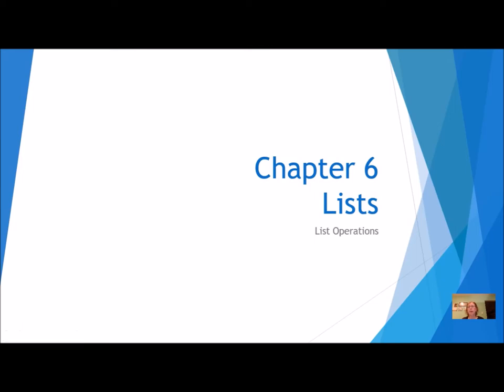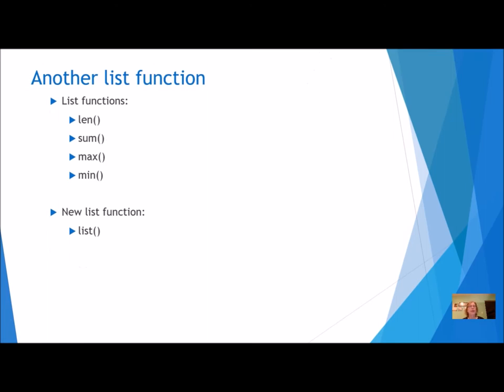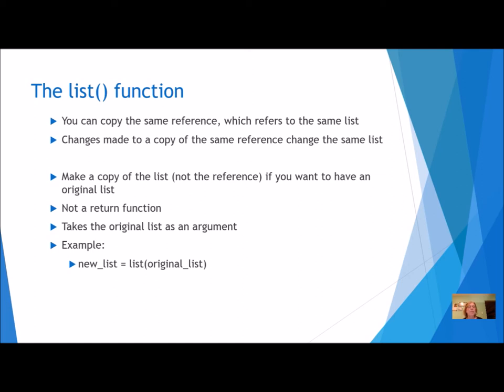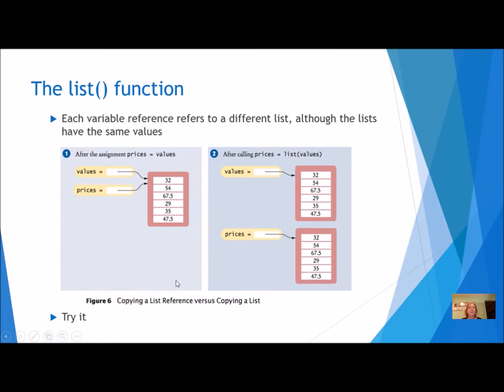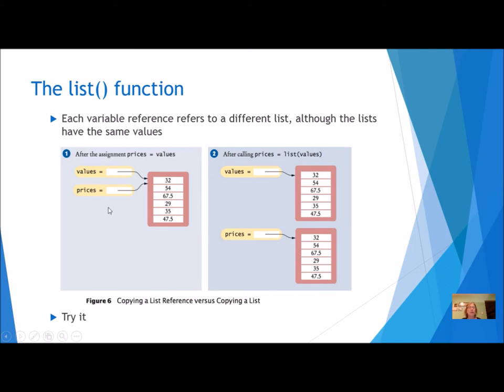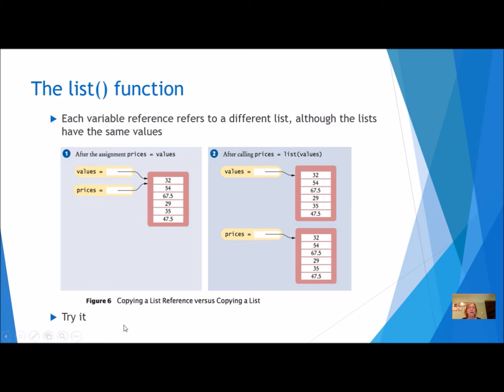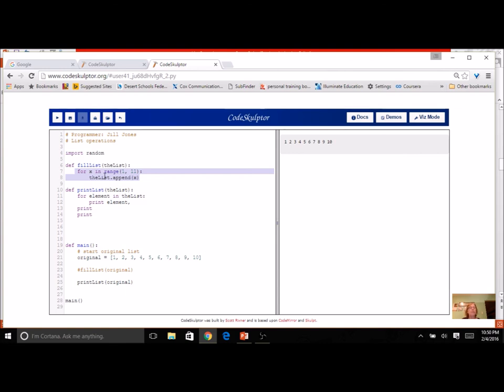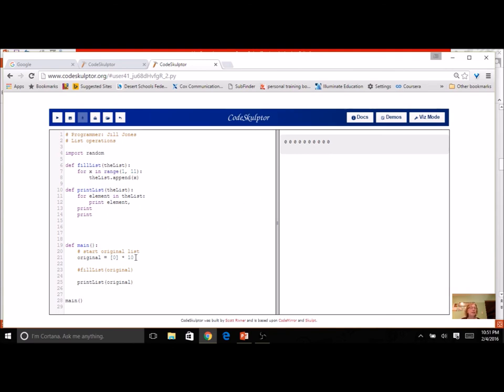Copying lists homework lecture